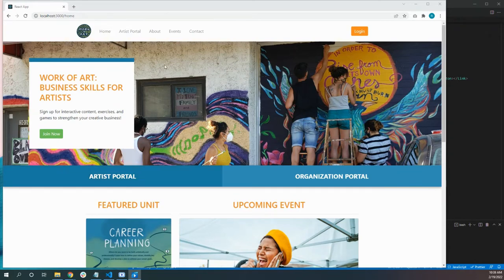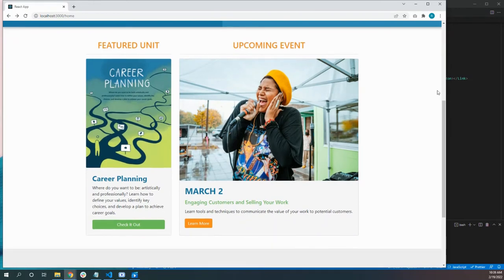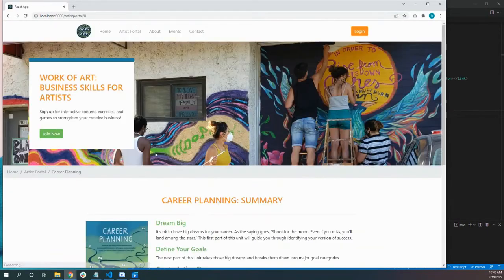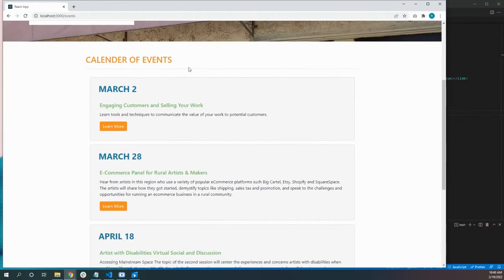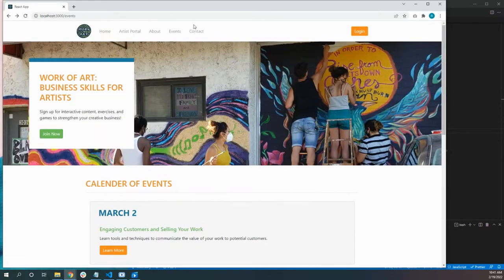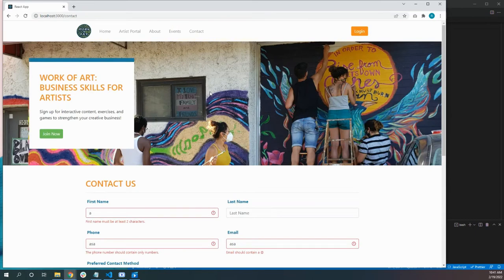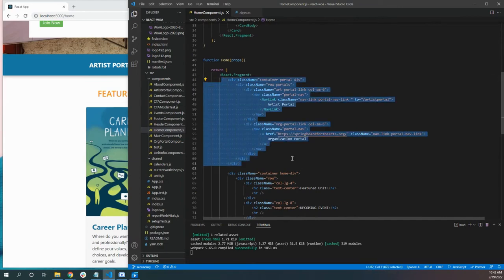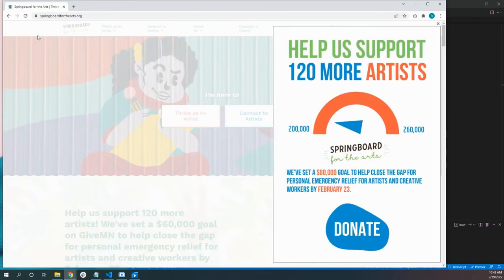Nucamp Student Portfolio Project | Art with Front End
Rachael Nurmi | Front End Developer